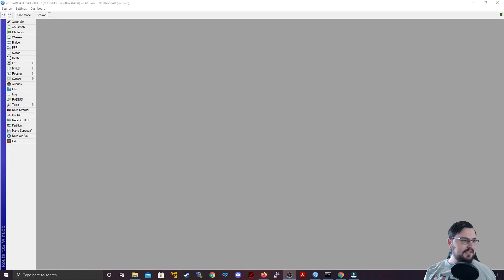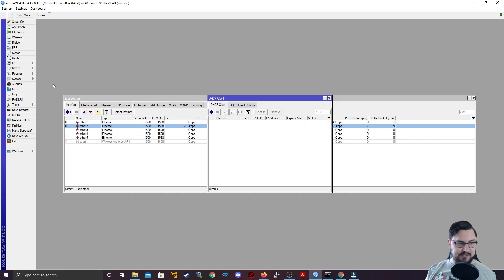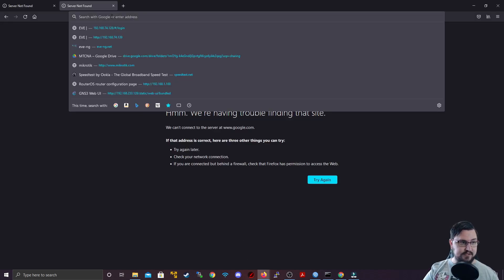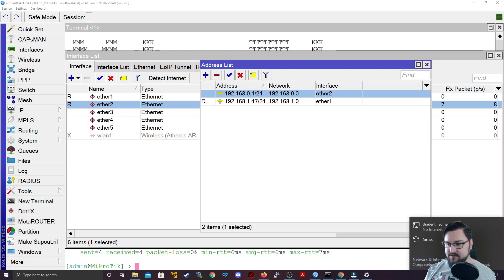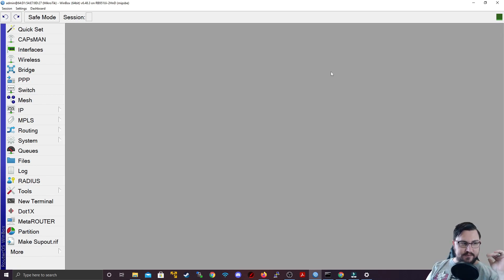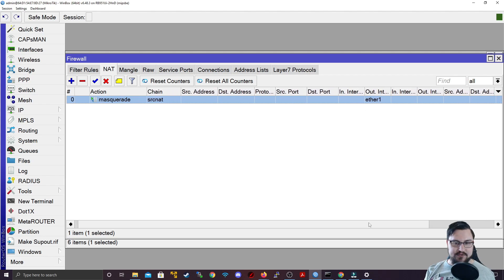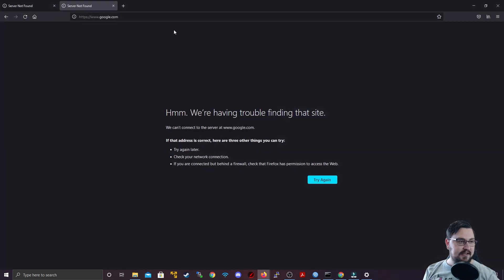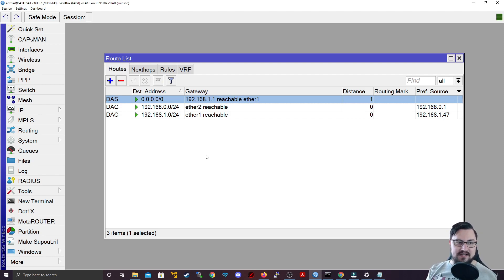Full MikroTik MTCNA - Initial Manual Configuration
Hello and welcome to this tutorial! We will be going over how to configure a WAN-DHCP Client for internet access. How to setup a LAN IP address on an interface for hosts to connect to as well as a brief look Masquerading using NAT. This is a fun environment showing in real time what the effects are as each part of the configuration is added. Hope you enjoy!

Timestamps:

00:00 - Introduction
01:42 - WAN-DHCP Client
03:26 - IP Addressing
07:08 - NAT Masquerade
09:15 - Default Gateway (Route)